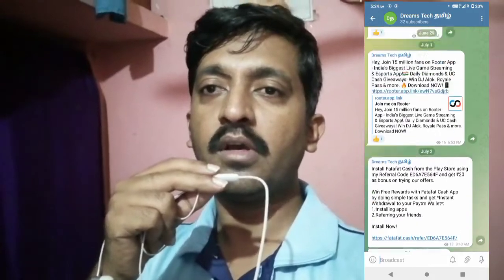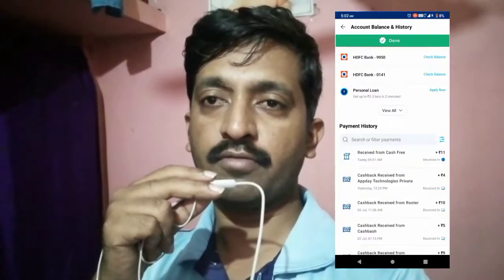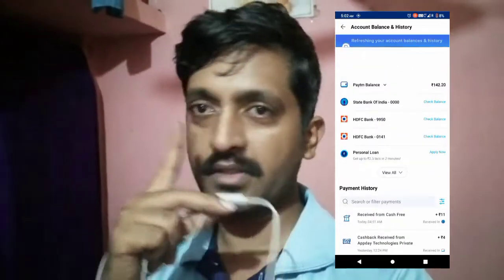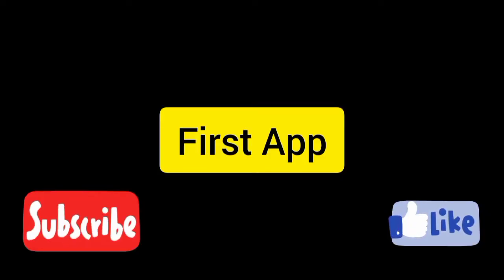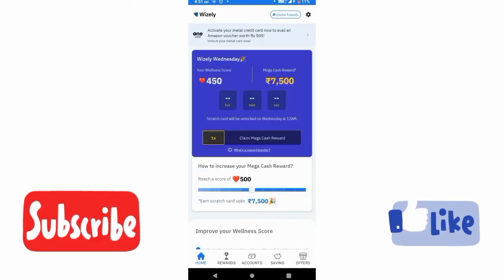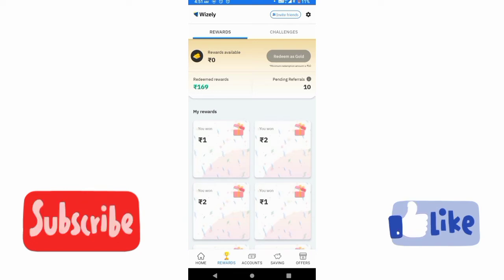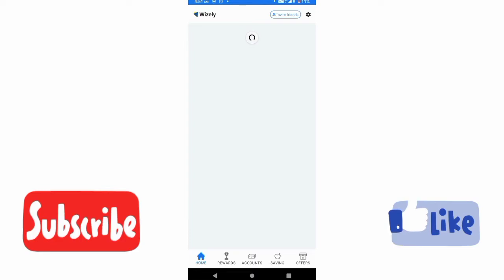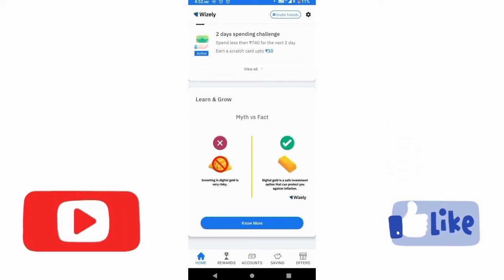Paytm money earning App Tamil with payment proof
Paytm Money earning app@Dreams Tech Tamil

Videos covered content:

Paytm money earning app new.paytm
 instant transfer app. paytm money earn app instant withdrawal. Captcha earn money Paytm Tamil.
instant Paytm cash earning app without investment.instant Paytm cash earning app without investment.earn Paytm cash daily.earn Paytm cash daily Tamil.
Earn Paytm cash daily 2022.earn Paytm cash daily 2021.
how to earn Paytm cash without investment in Tamil.
how to earn Paytm cash without investment in 2021.
how to earn Paytm cash without investment Tamil 2022.
how to earn Paytm cash without investment in Tamil 2022.
Best earning app without investment 2021 Tamil.
Best earning app without investment 2022 Tamil. Earn money online Tamil 2021.earn money online Tamil 2022.earn money online  in Tamil 2